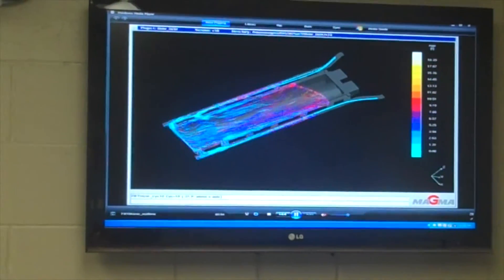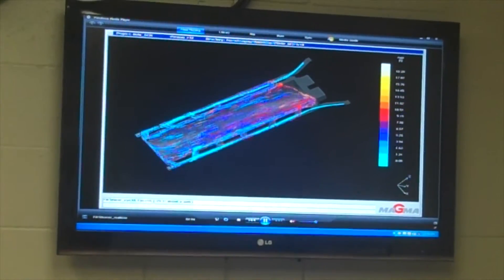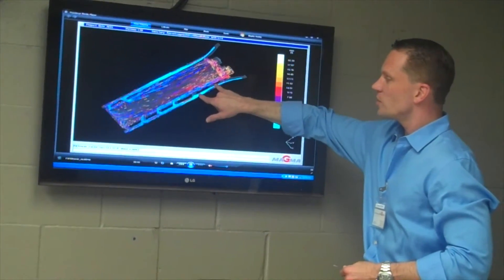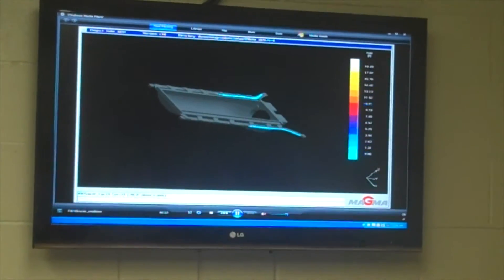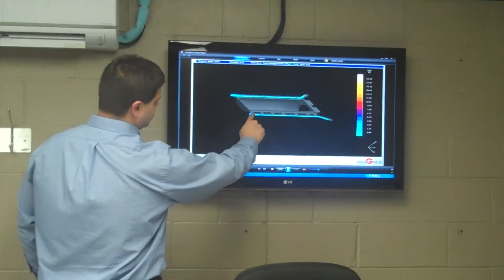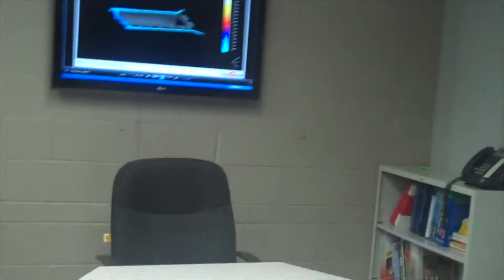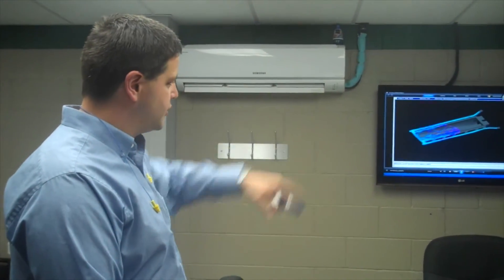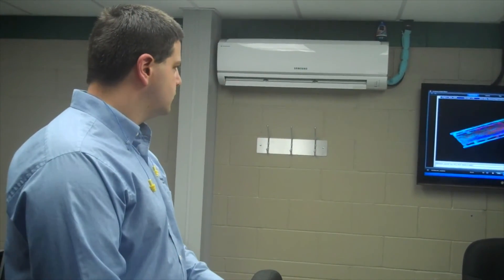MAGMA at Premier a MAGMASOFT conversation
Steve Sikorski at MAGMA and Jason Lythjohan at Premier Aluminum discuss the benefits of MAGMASOFT in Premier Aluminum's Technology Center.